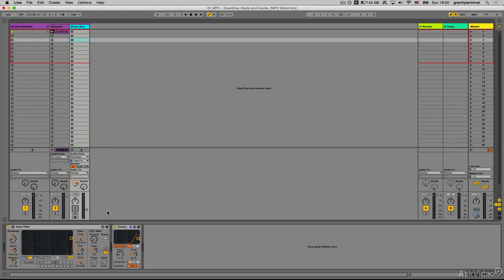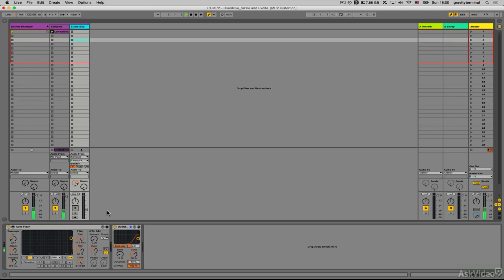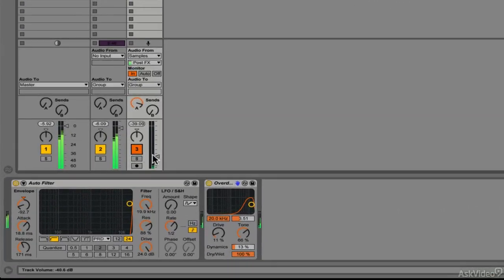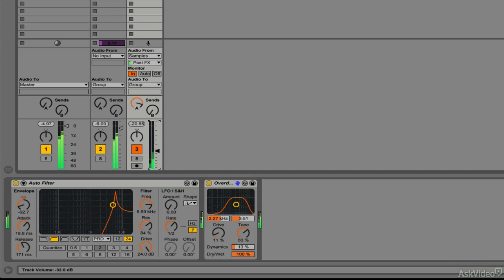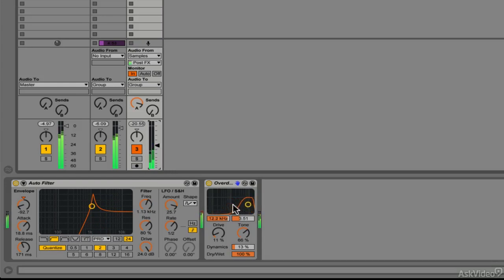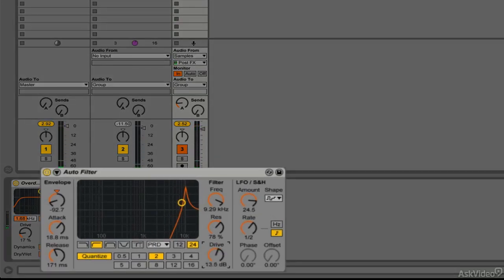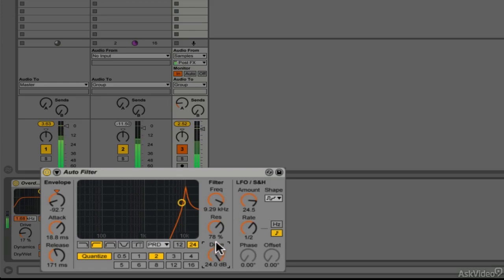Ableton Live FastTrack 301: Distortion - 8. Sizzle Excite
Ableton Live FastTrack 301: Distortion by Timo Preece
Video 8 of 15 for Ableton Live FastTrack 301: Distortion

Distortion and saturation are naturally-occurring musical phenomena. Thats why DAW makers include plugins to electronically recreate them. We asked performer/producer Timo Preece to develop this FastTrack course to explain how, why and when to apply these highly specialized audio FX.

In this collection of in-action tutorials, you learn all about Harmonics, Soft Clipping and Waveshaping. You see how to Warp, Stretch, Sizzle, and Excite your tracks. Timo then explores Multiband distortion, Erosion and Vinyl.

Completing this course will thoroughly saturate your brain with new ideas and forever distort the way you produce your tracks So, get ready to explore the world of saturation and distortion with Ableton Certified trainer, Timo Preece.